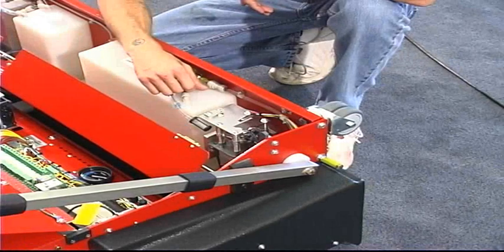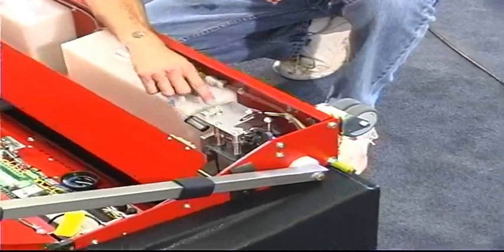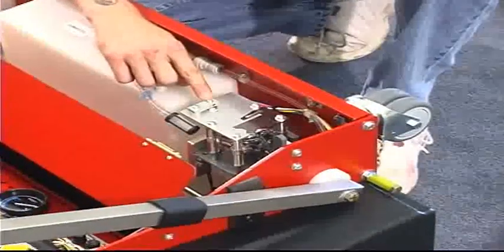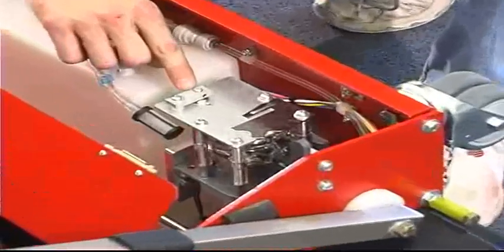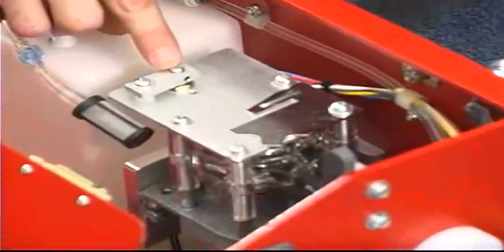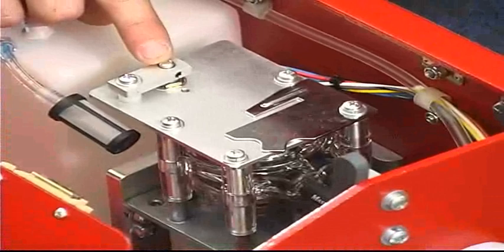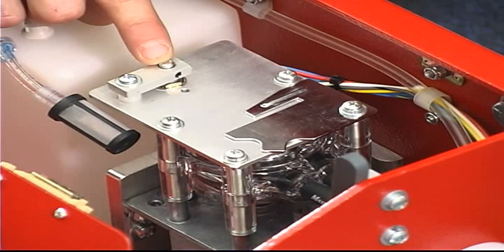ION Pump (Kustodian ION)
This video shows the ION pump on the Kustodian ION lane machine.